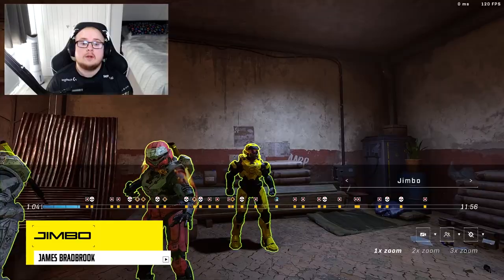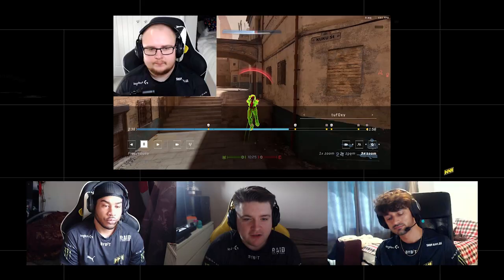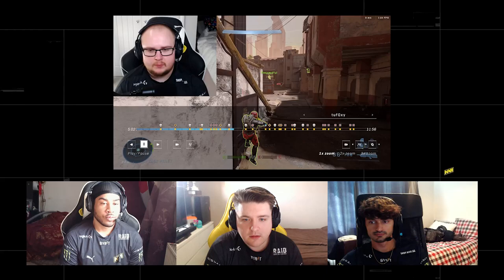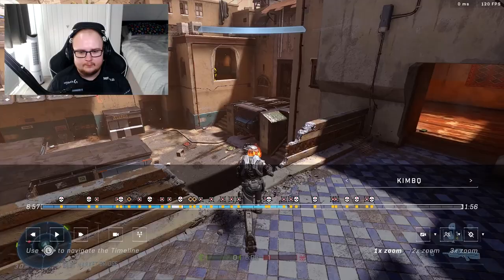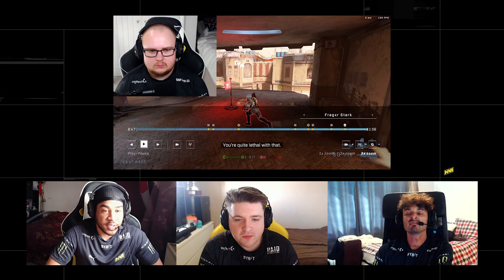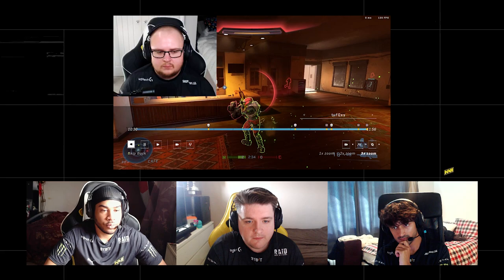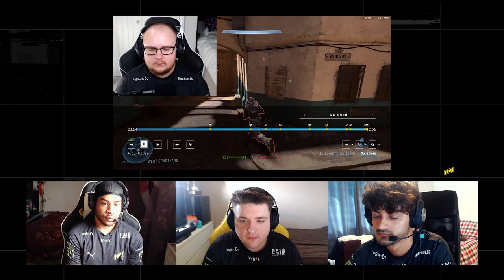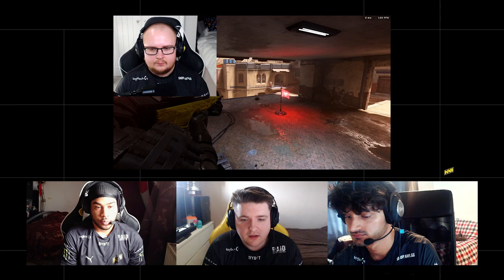BAZAAR TIPS & TRICKS (NAVI HALO)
The war in Ukraine continues. Your support is important!

Timestamps:
0:00 Intro
0:51 Tips from TuFoxy
7:03 Map control over pushing
16:30 Flag capture is bigger than power-ups and weapons
21:28 Things to do to capture the flag
28:05 Fast run inefficiency
34:18 Getting out of the base
37:10 Minimap settings
38:10 Effect settings for spotting enemies

NAVI Halo Infinite roster:
Perry "TuFoxy" Kenyon
James "Jimbo" Bradbrook
Robby "Kimbo" El-Zein Faulk
Brandon "Respectful" Stones